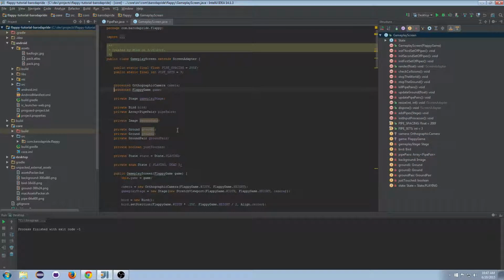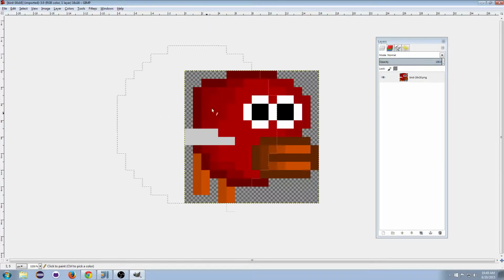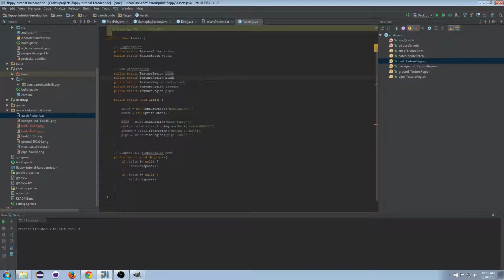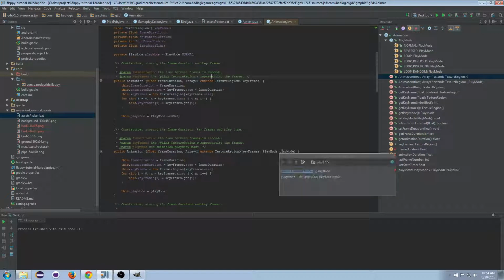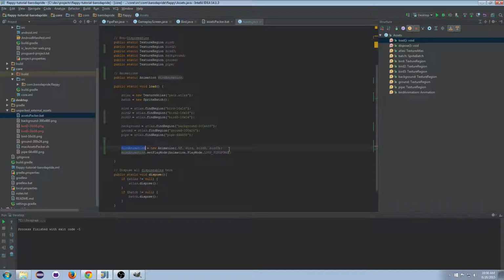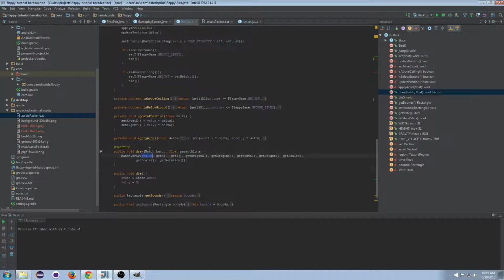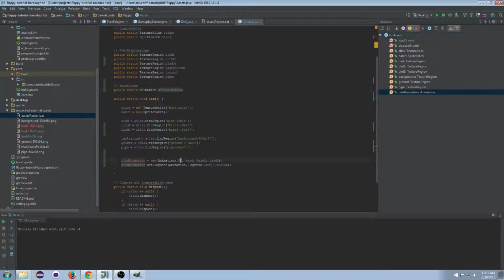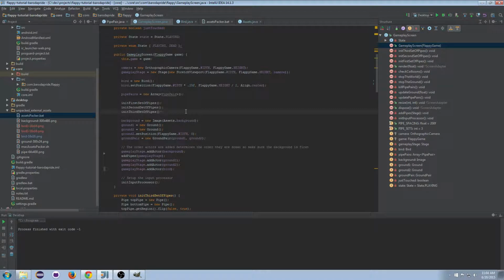LibGDX Flappy Tutorial - Part 11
Flap animation